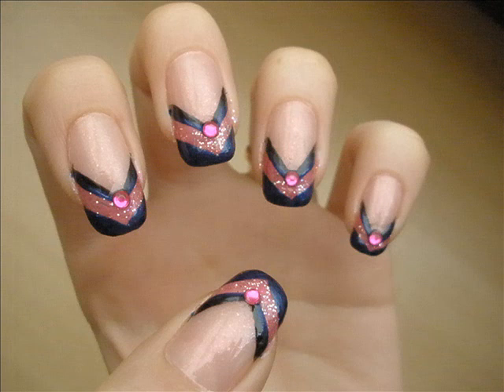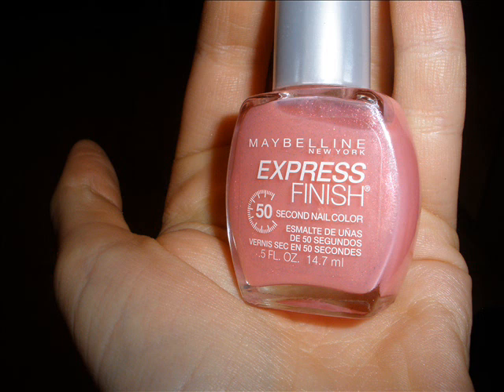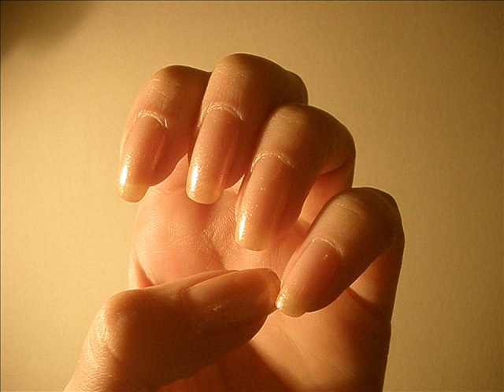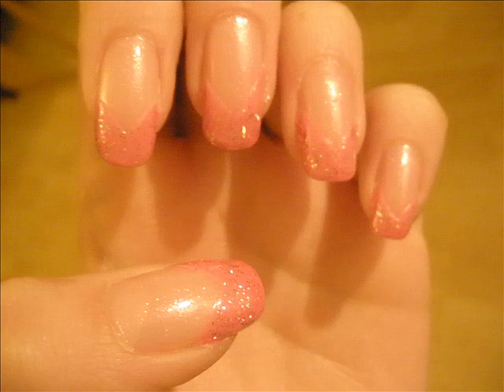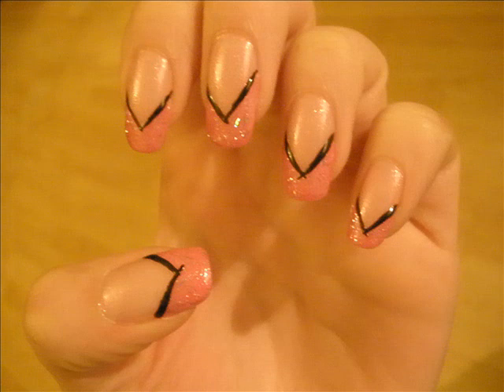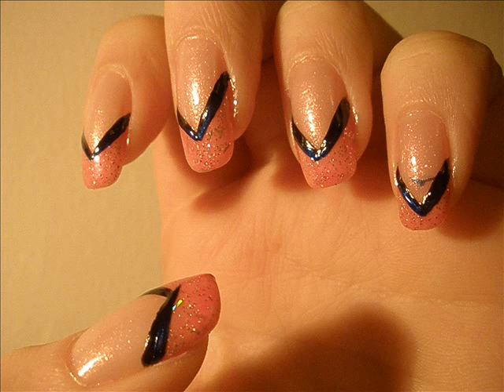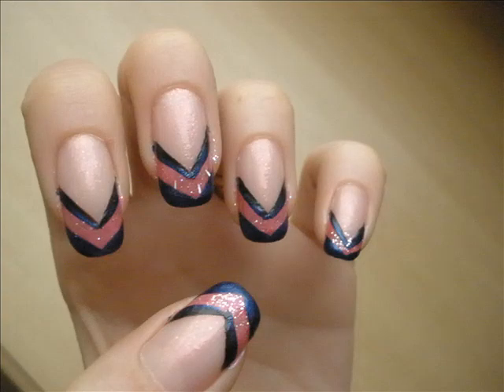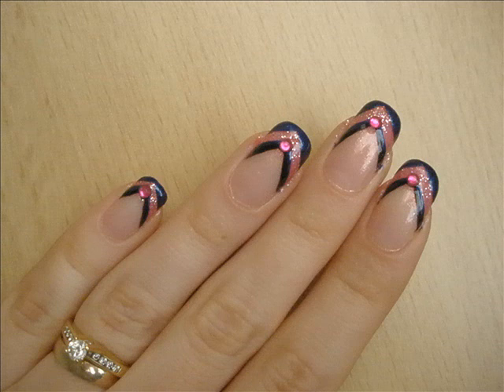Nail Art Tutorial - Arrow / Wzorek strzala na paznokcie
Quick, girly and different than the usual french manicure design. If you have short nails, you can bring the arrow up and put it all over your nail:) Use any colours you like, and just have fun with it. Have a great day!